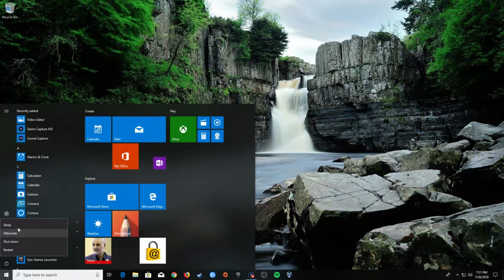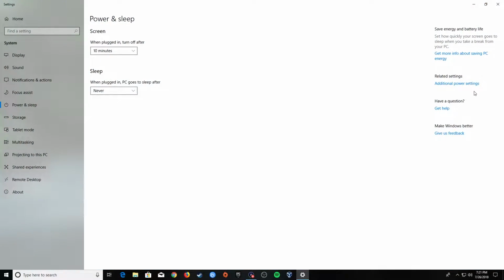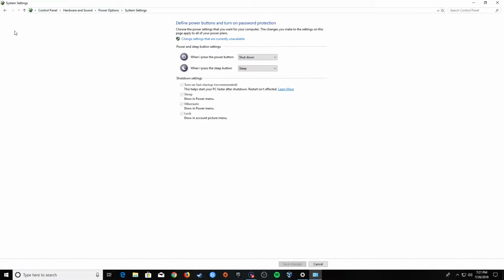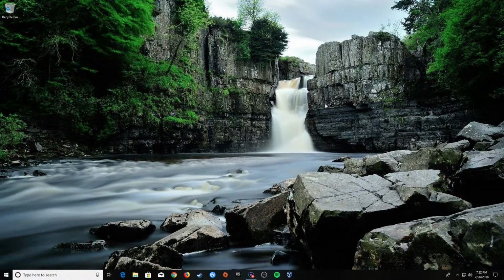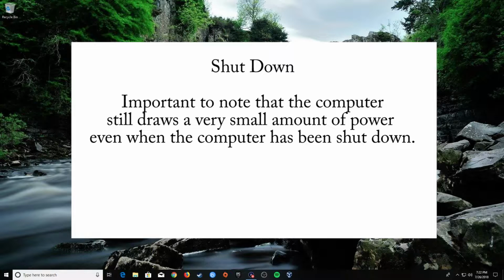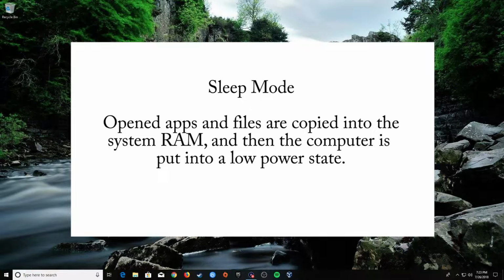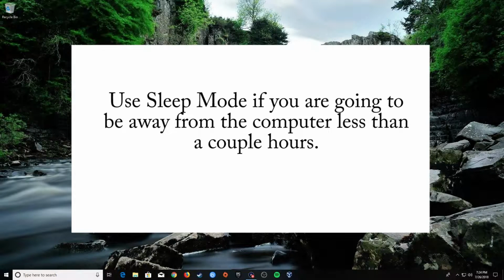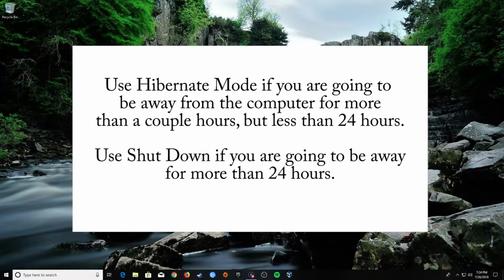Shut Down, Sleep, Or Hibernate? Which Should You Use? Find Out Here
Which PC power mode should you use? Shut Down, Sleep, or Hibernate? Should you always leave your computer on? Find the answer here.

$700 - $750 Gaming PC (Will Play All Games)